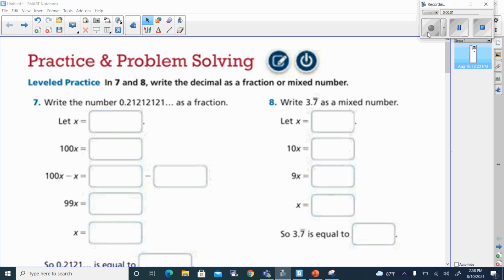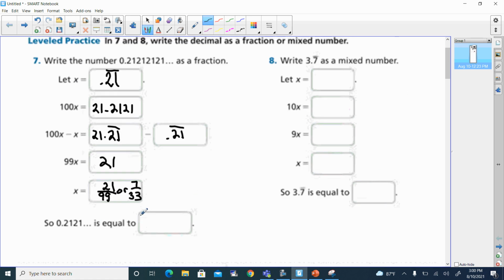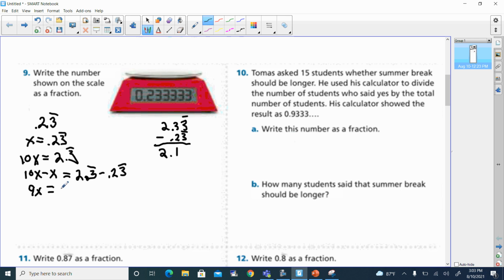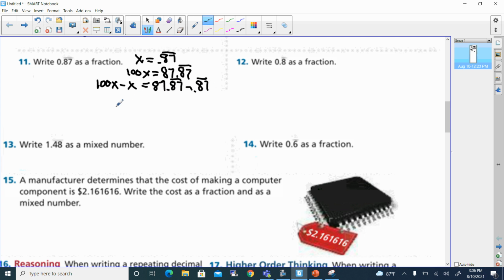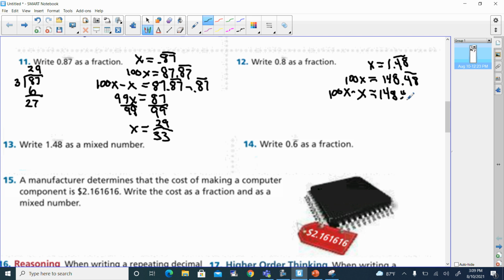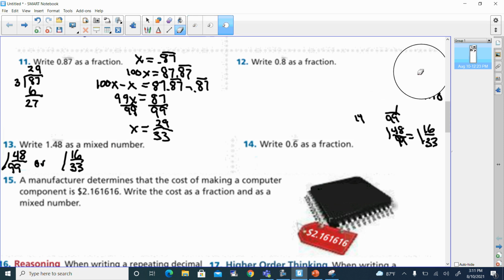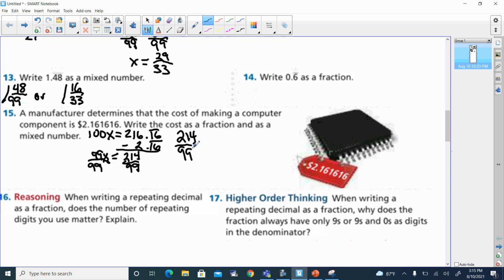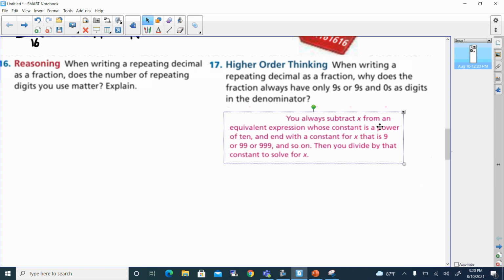Adv 7th grade HW video for lesson 1 1; rational numbers and decimals